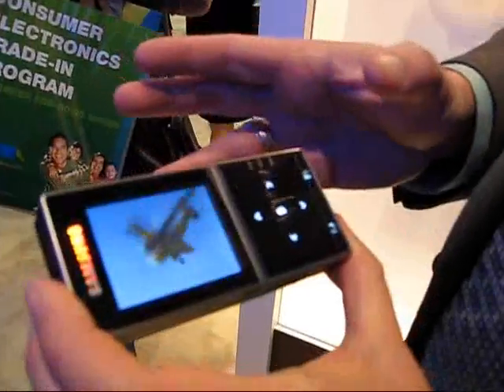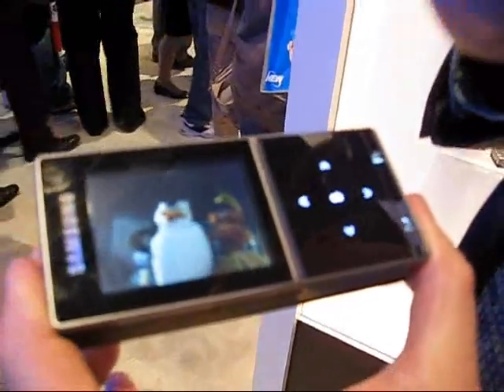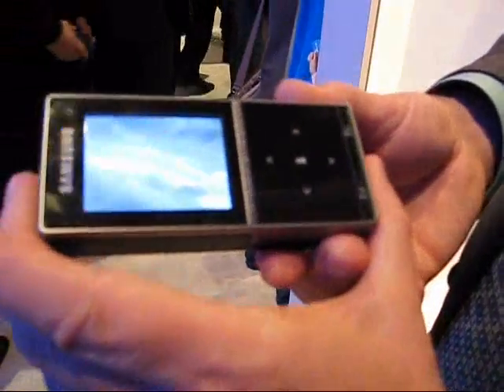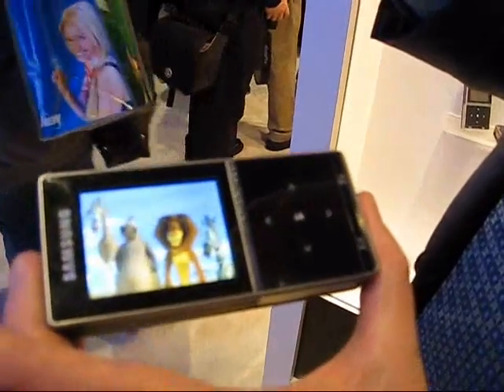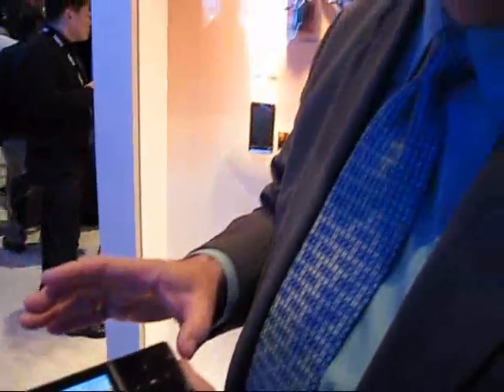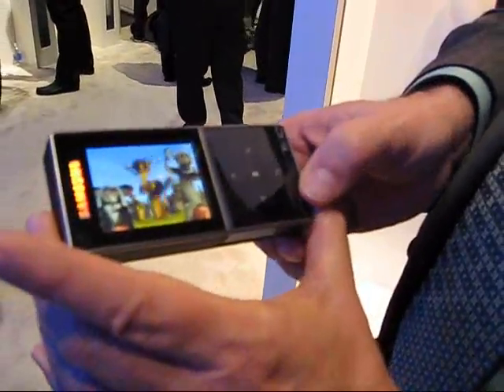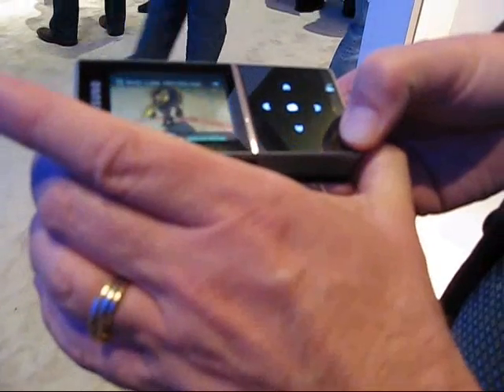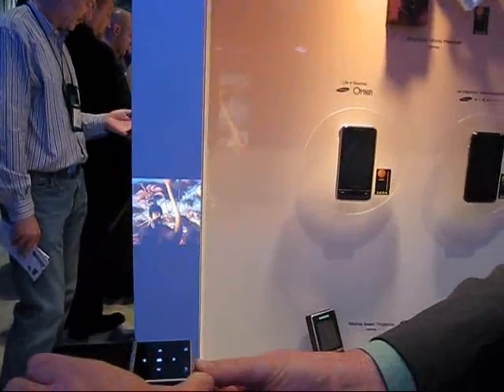CES 2009: Samsung MBP200 MP3 pico projector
ProjectorCentral.com visits Samsung's Kim Titus - Director, Public Relations - on the showroom floor at CES 2009 and hears about their CES Innovations Award winner - the MBP200 pico projector.